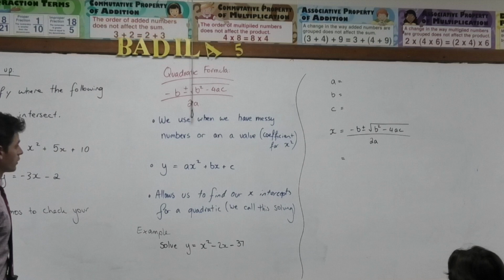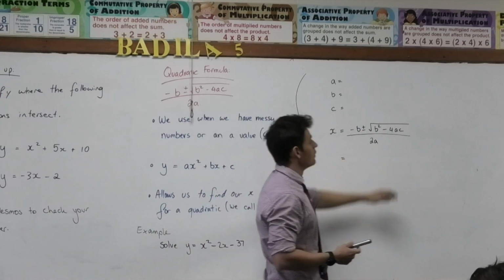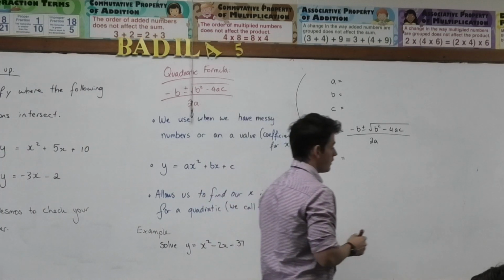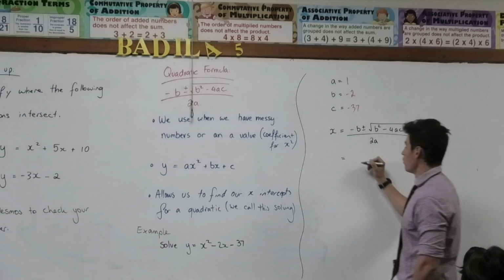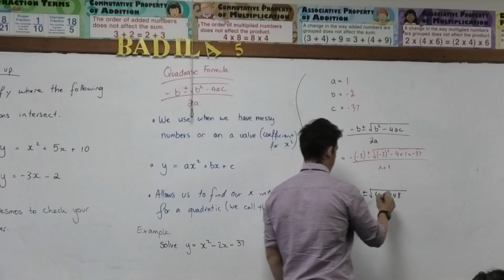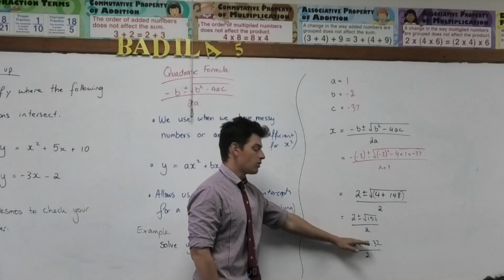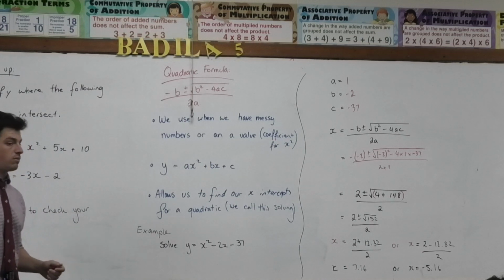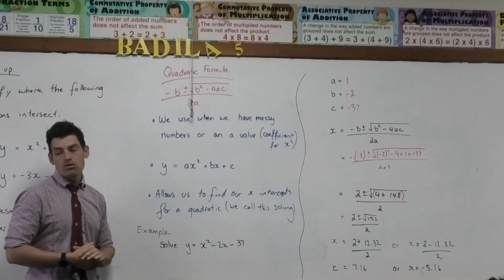Quadratic Formula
This video is about Quadratic Formula